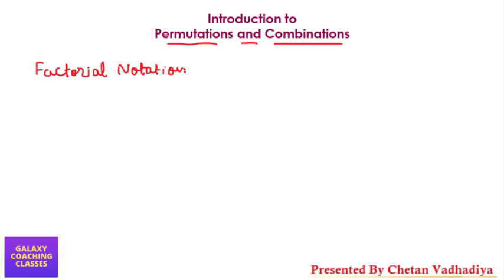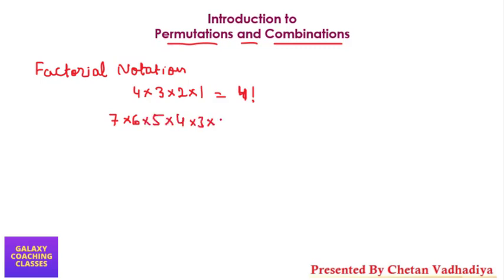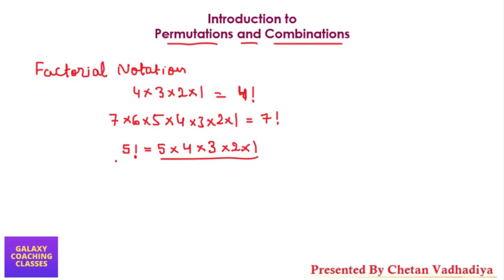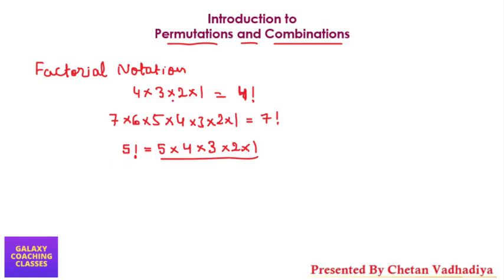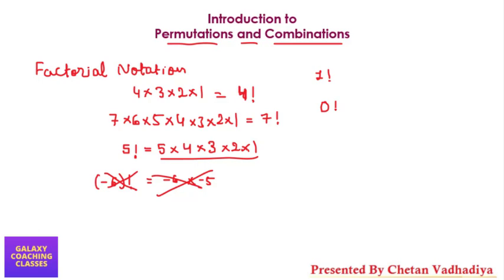Introduction to Permutations and Combinations ll class 11 ll Ntse exam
Chapter 7 Permutations and Combinations class 11 (Ncert)
Permutation and Combination Class 11 | Permutations Combinations | Chapter 7 Maths CBSE
Permutations & Combinations | CBSE 11 Maths NCERT Ex 7.1 intro
Permutations and Combinations | Counting | Don't Memorise